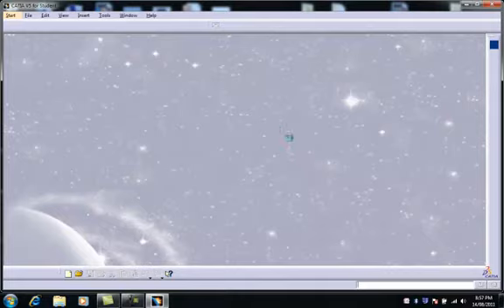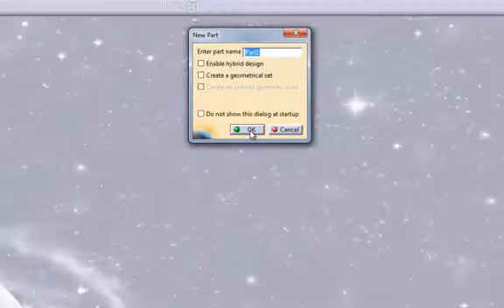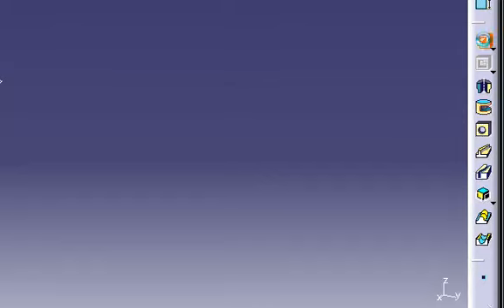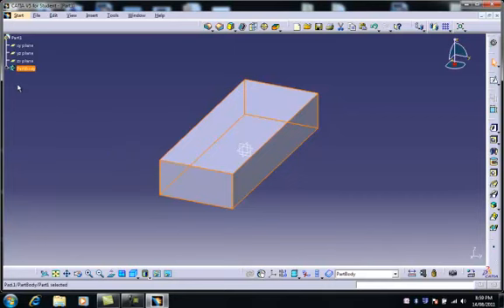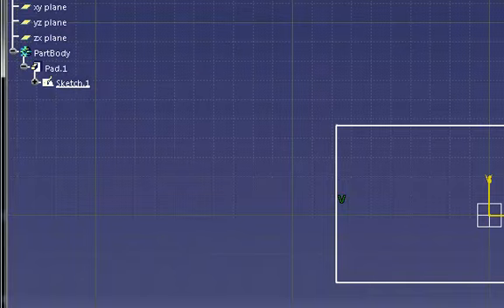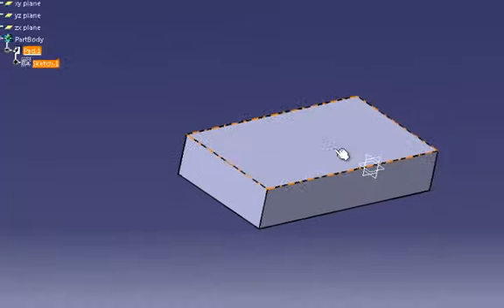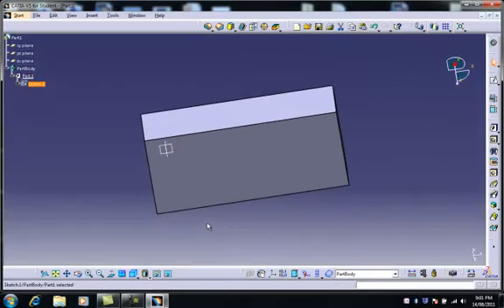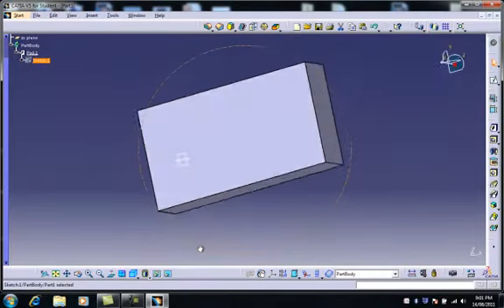Open and PAD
CO2 Dragster begins here 01